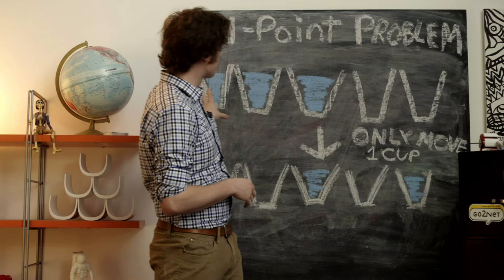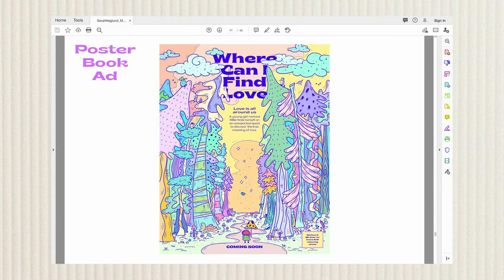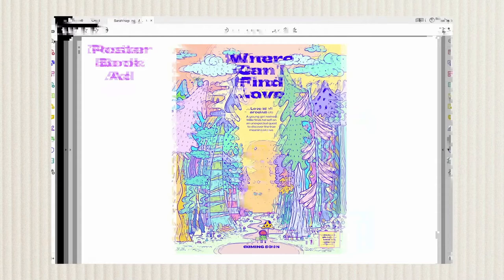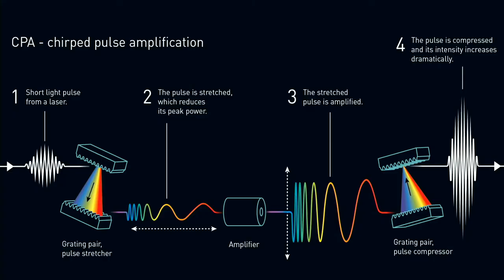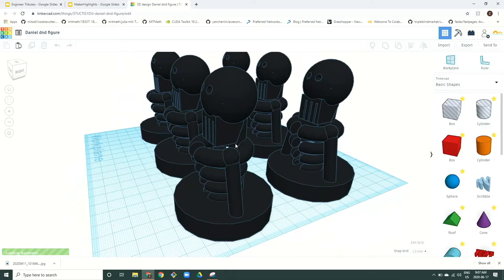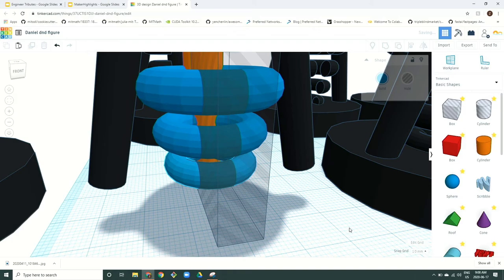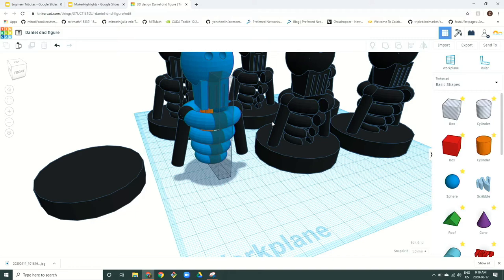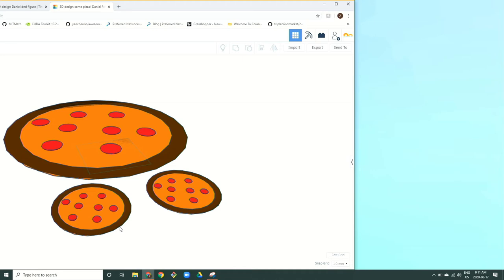Design Make Play - June 17th 2020